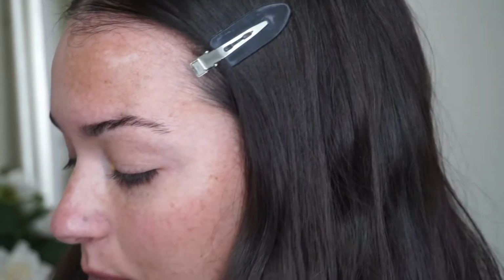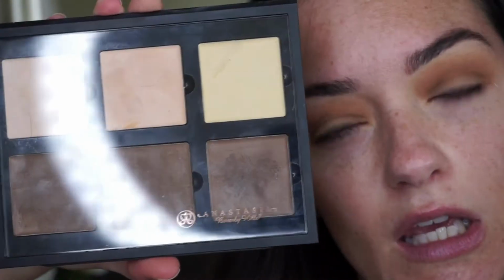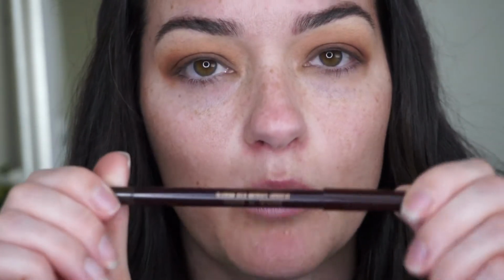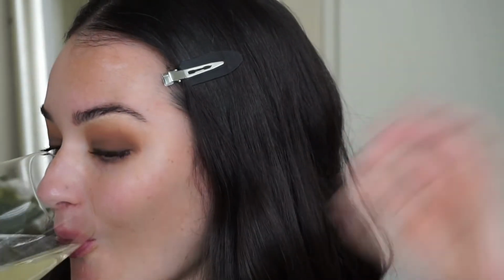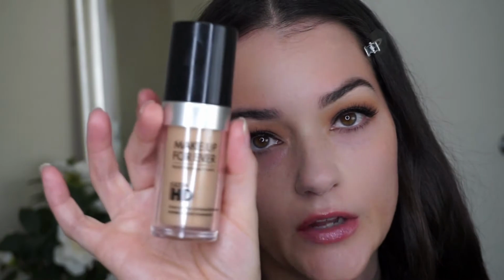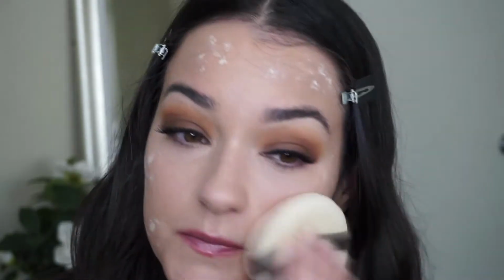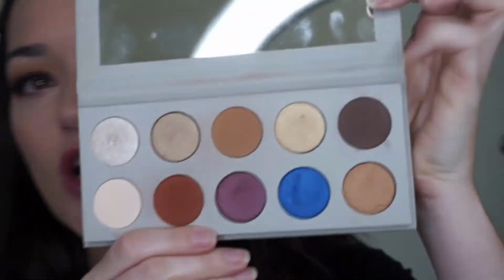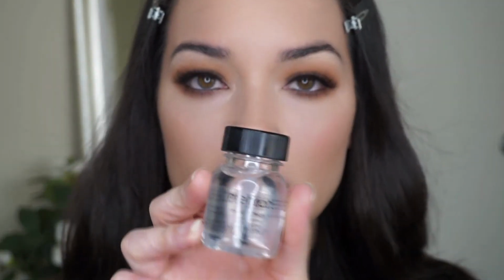Burnt Orange Smokey Eye- Makeup Tutorial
Products Used:

KKWxMario Palette
Nars Duo Eyeshado in Surabaya
Charlotte Tilbury Rock 'n' Kohl Eyeliner Pencil in Barbarella Brown
Maybelline The Falsies Volum' Express Mascara
Ardell Lashes Demi Wispies
Kiehl's Ultra Facial Moisturizer
Urban Decay Naked Skin Color Corrector in Green and Peach
Makeup Forever Ultra HD Foundation in Y355
Nars Radiant Creamy Concealer in Creme Brûlée
MAC Mineralize Skin Finish in Light Plus
KKW Blush in Luxe
Becca Shimmering Skin Perfector Pressed Highlighter in Champagne Pop
Mehren Sweat and Tears
MAC Lip Pencil in Spice
MAC Lipstick in Velvet Teddy
Skindinavia Makeup Setting Spray